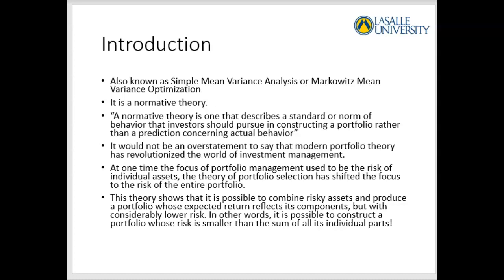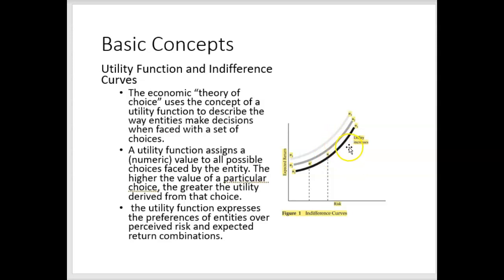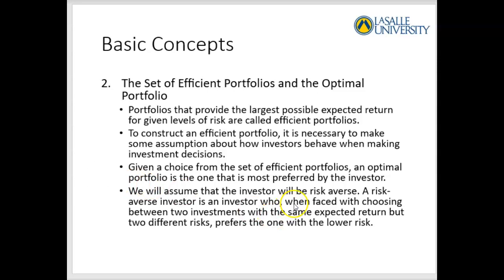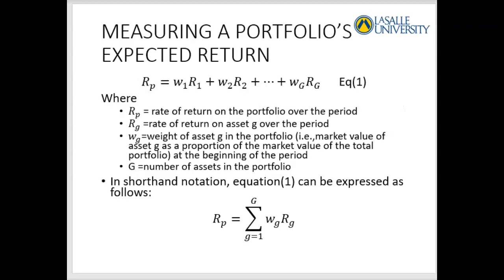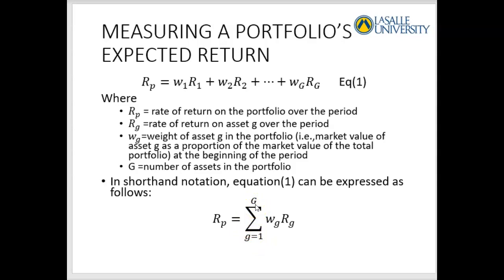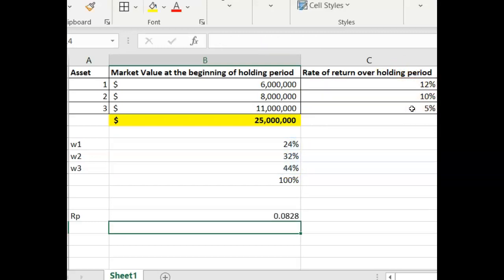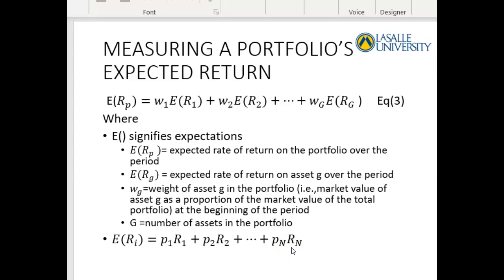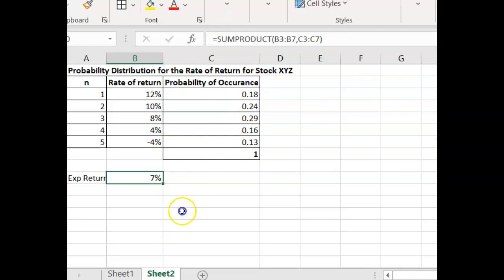Modern Portfolio Thoery Part 1